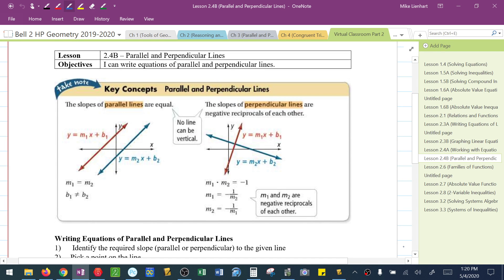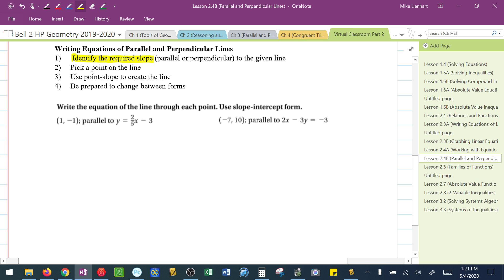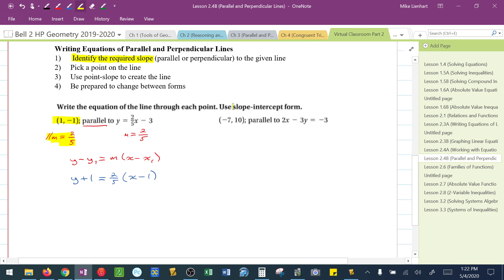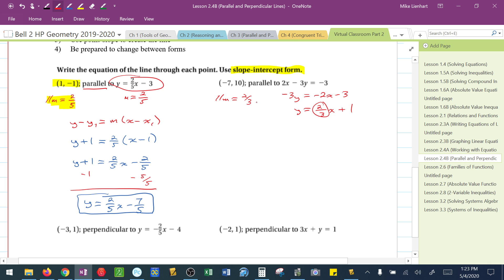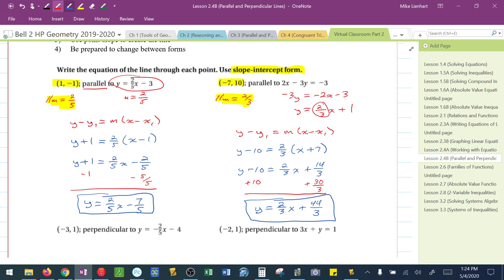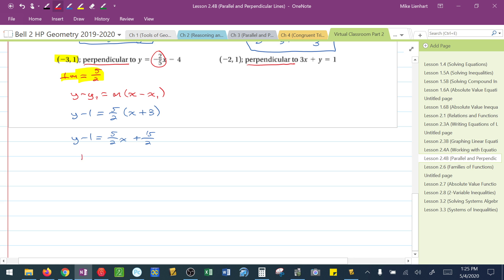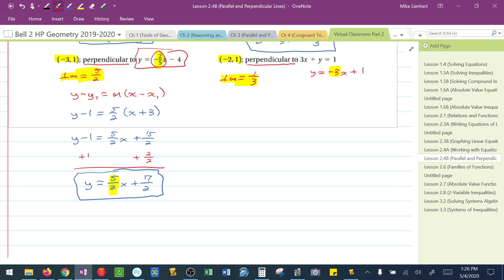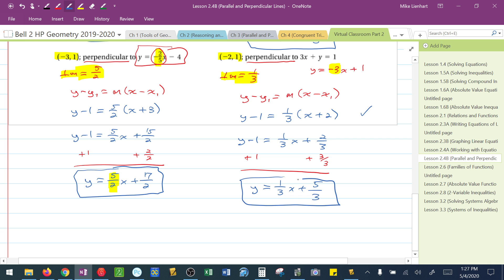Parallel and Perpendicular Lines